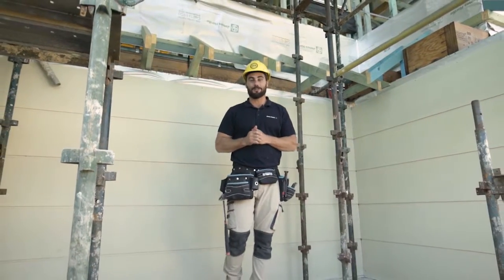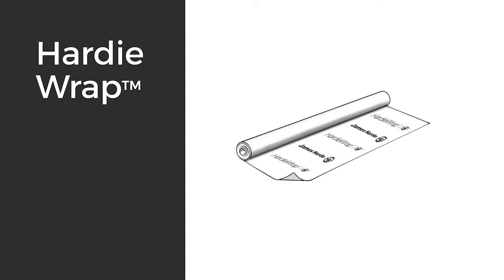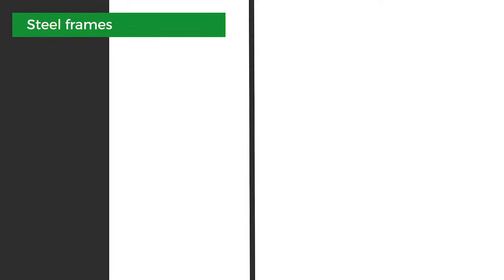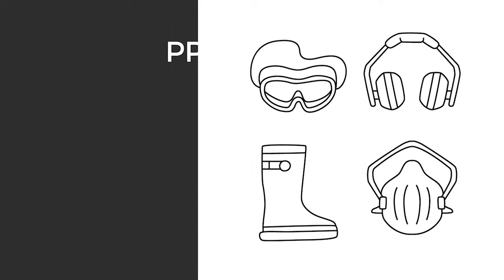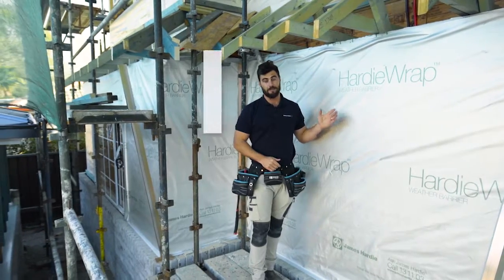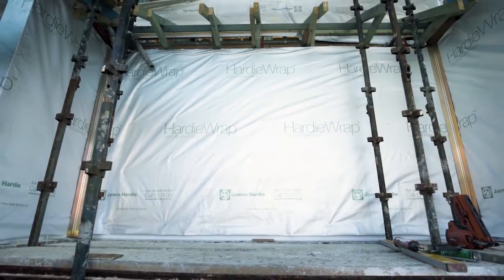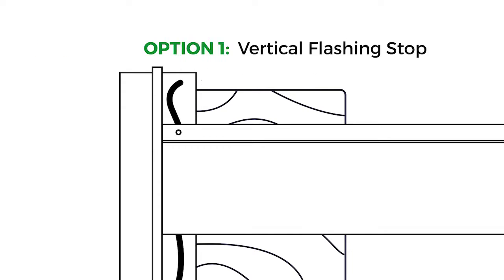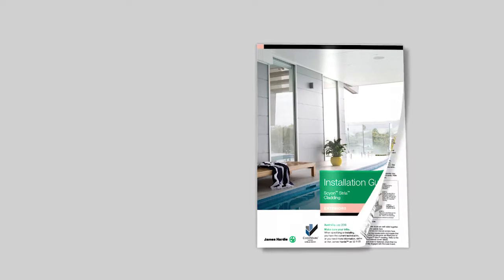How to Install Stria™ Cladding Part 1 – Tools, Component and Design Considerations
In this video, we show you all of the tools and components required when installing Stria™ cladding, and take you through the design considerations to keep in mind.